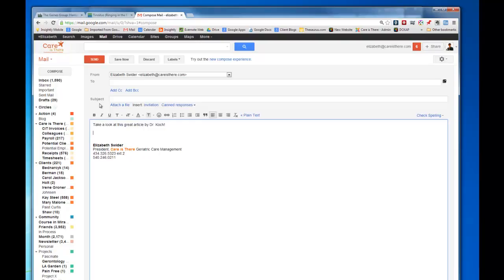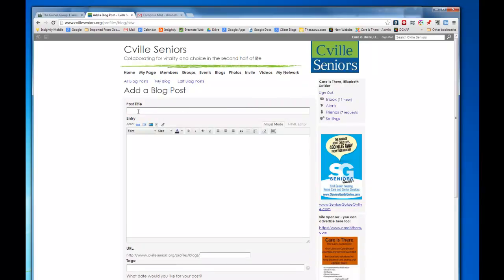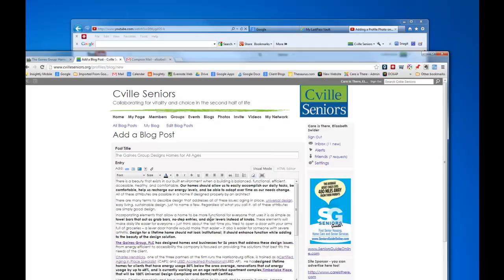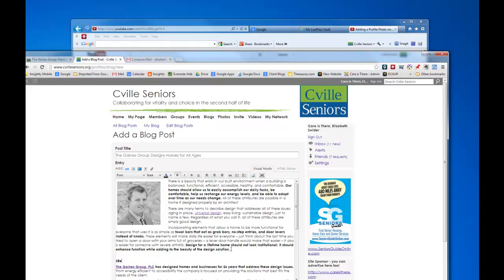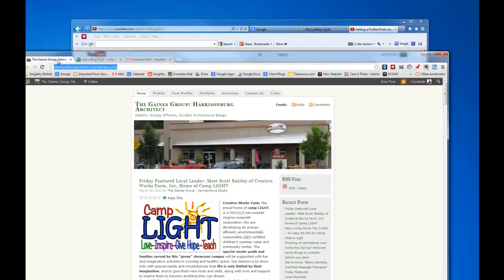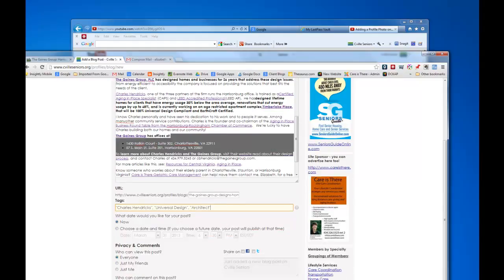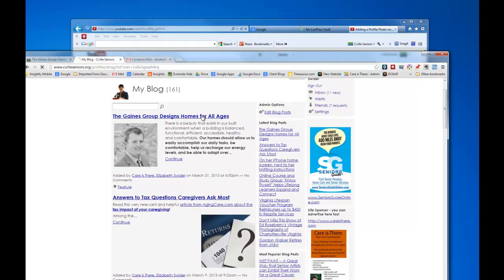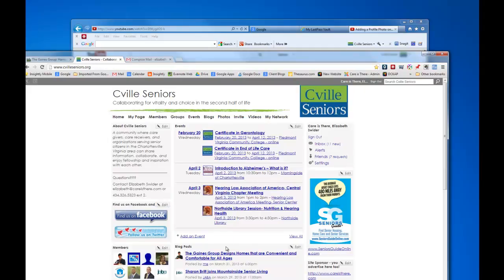Making a Blog Post on Cville Seniors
How to make a blog post, including how to add pictures, links, and documents.